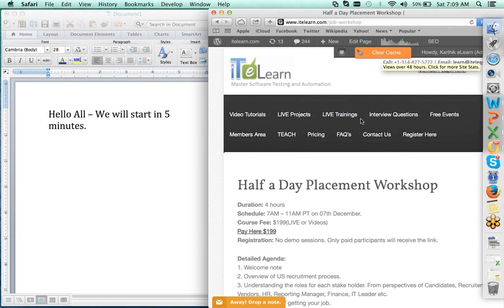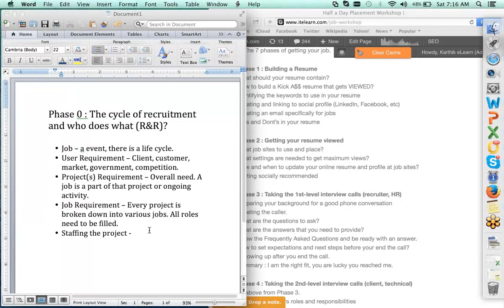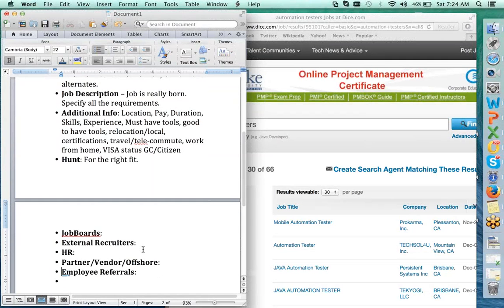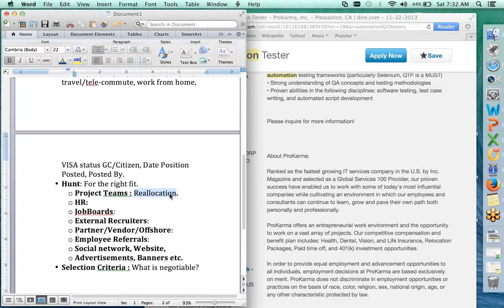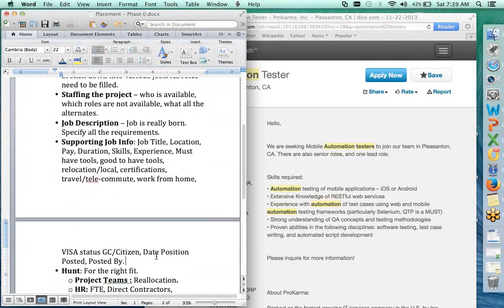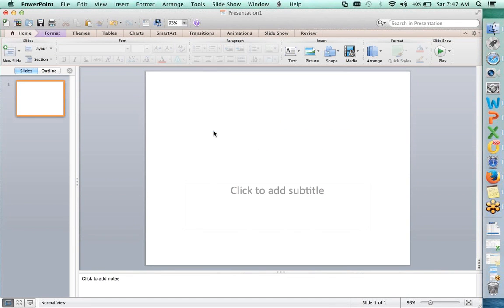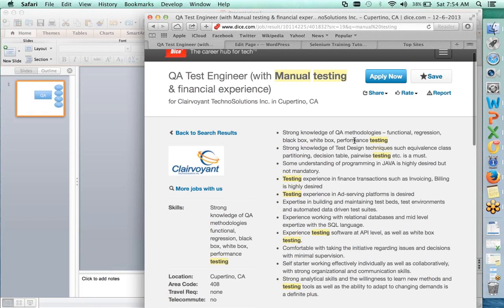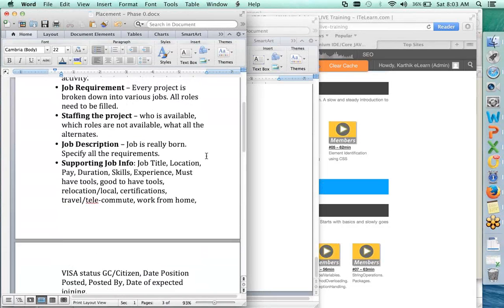HDP Free Videos